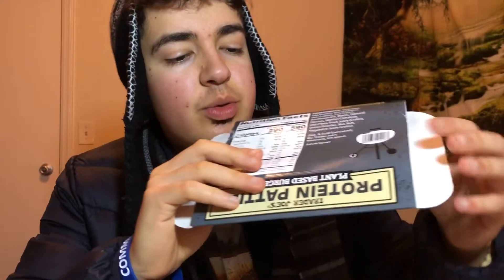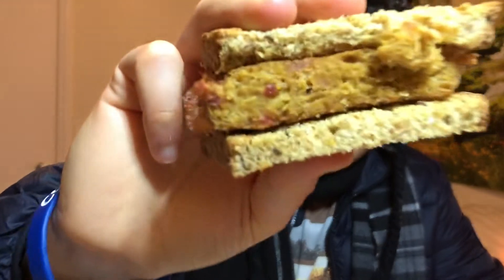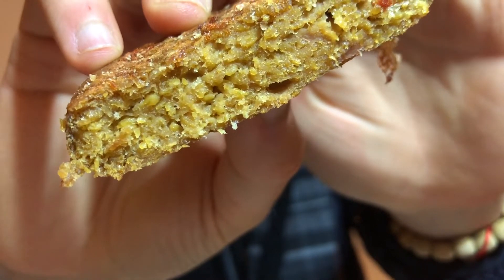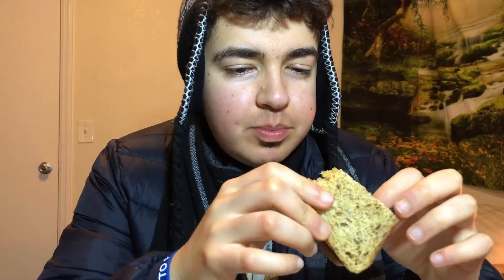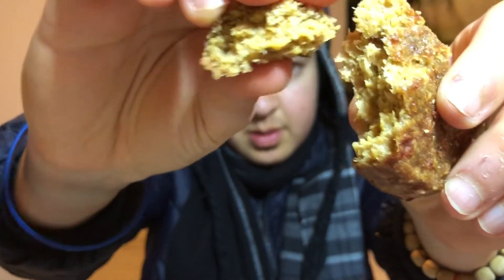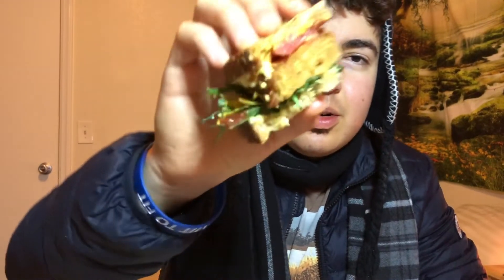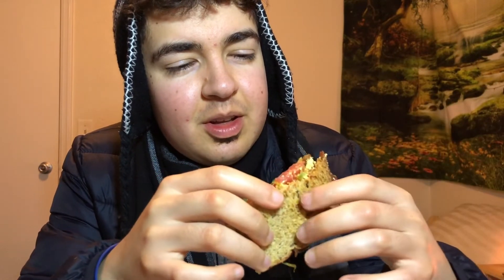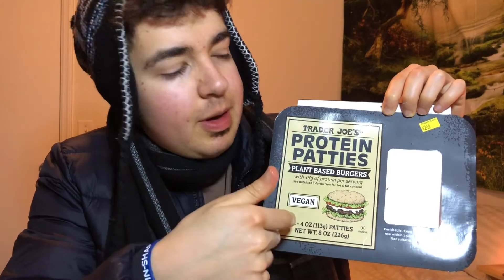Trader Joe's NEW Plant Based Protein Patties Taste Test!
Hello there!

in today's video, we will be reviewing the brand new plant-based burger protein patties from Trader Joe's.

SPOILER ALERT!! Though I was pretty excited about trying these out, I was certainly not disappointed! In fact, they even ended up becoming my second favorite plant-based protein patties, right after the Lightlife ones (yes, I preferred these over the beyond meat ones!).
Ratings...
TJ's plant-based protein patties - 9.5/10 (close second place!)
Beyond Meat plant-based patties - 9.3
The Meatless Farm Co.'s plant-based patties - 6/10
*Lightlife plant-based patties - 9.9/10 (WINNER!!)*

(not sponsored or anything... i was just excited to try these out.)

Have you tried these yet? Let me know what you think of them down in the comments!

Cheers!